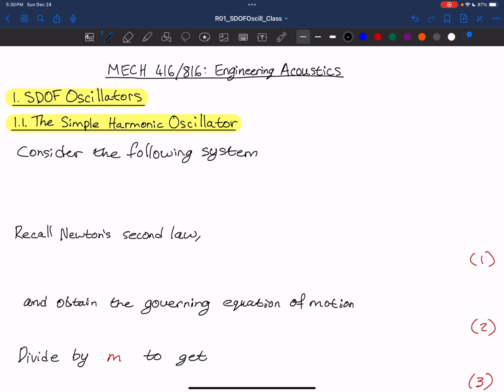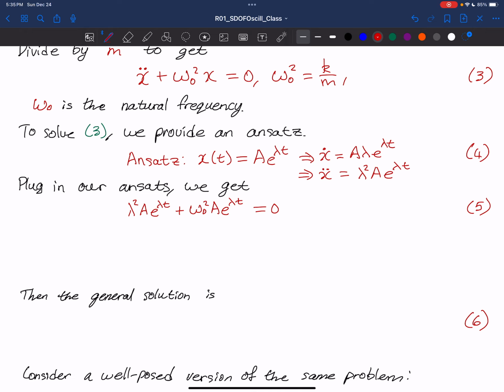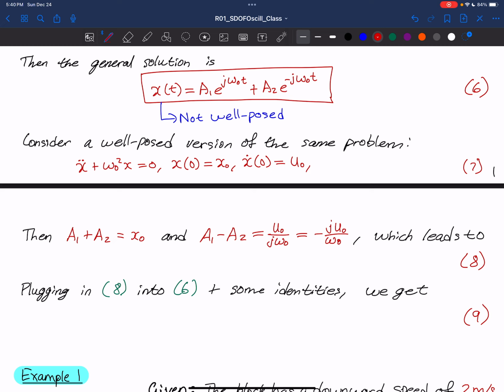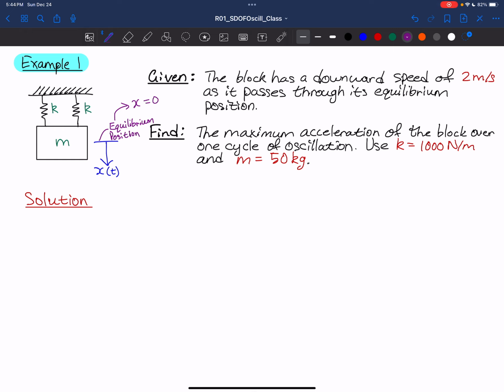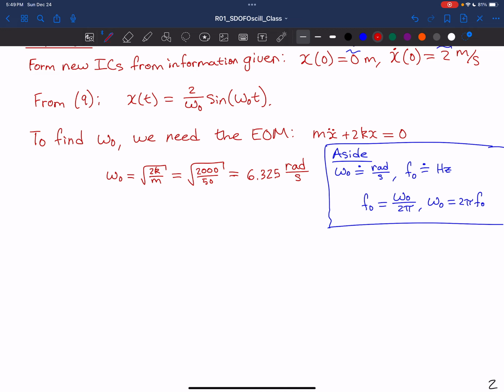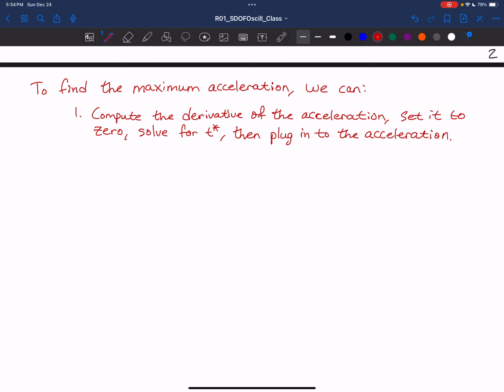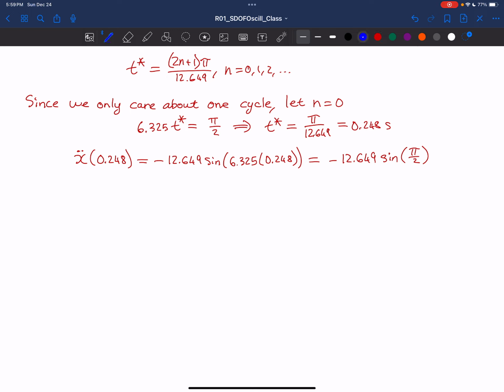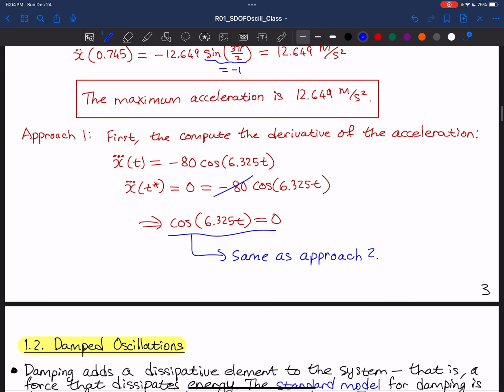Engineering Acoustics - Ch 1: Part 1 - Undamped Vibrations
We discuss the vibrations of an undamped harmonic oscillator and solve an example problem.